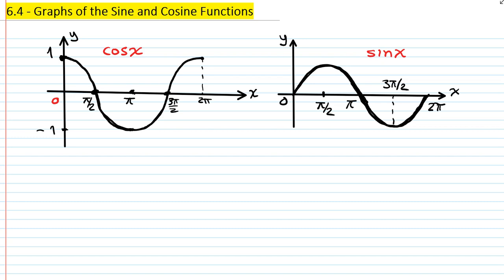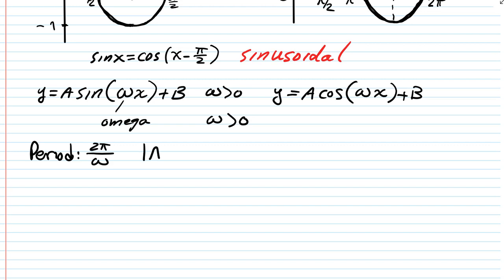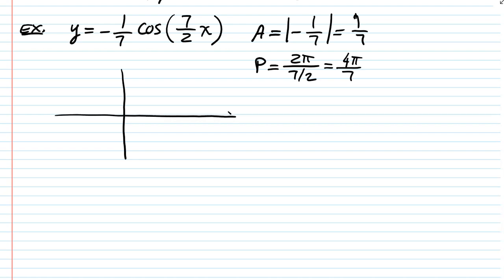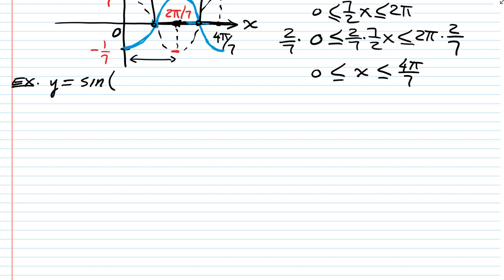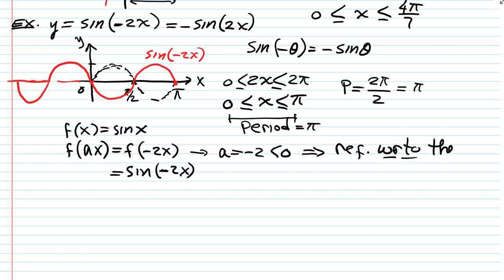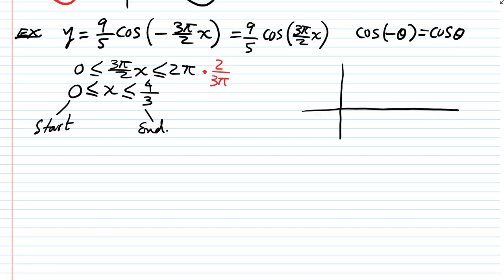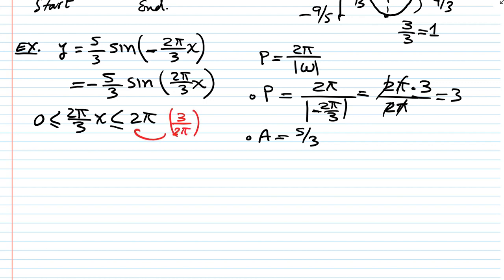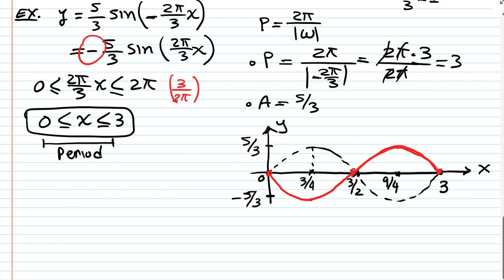Lecture 25: Graphs of Sine and Cosine Functions